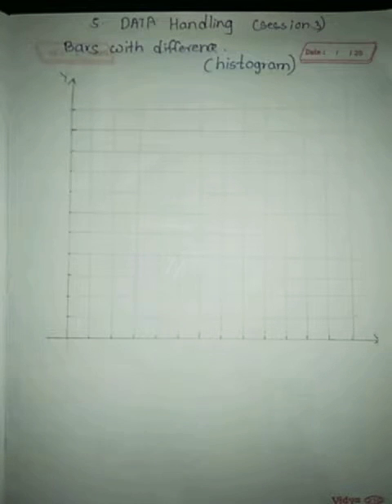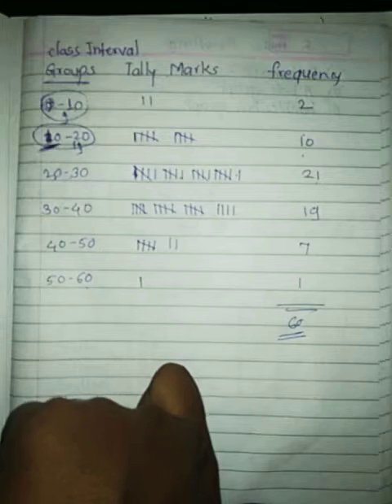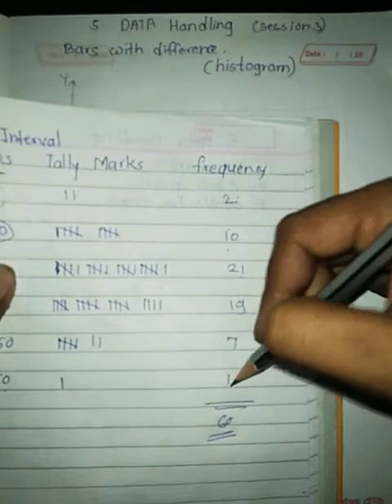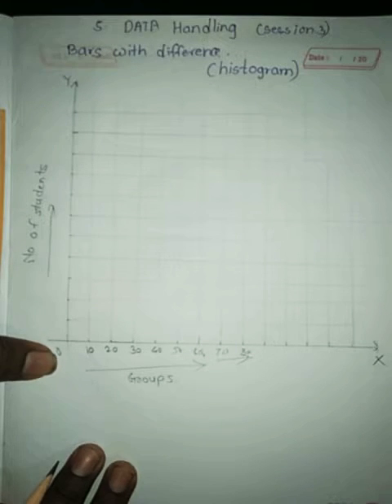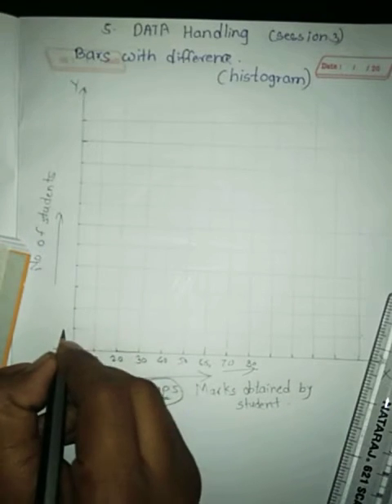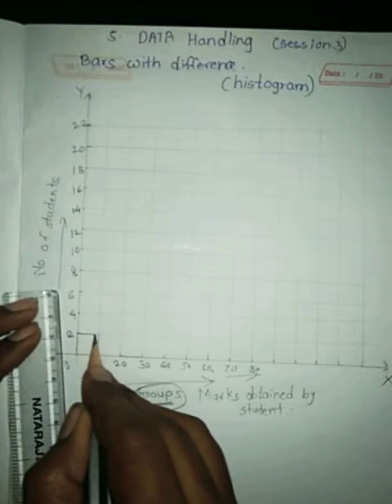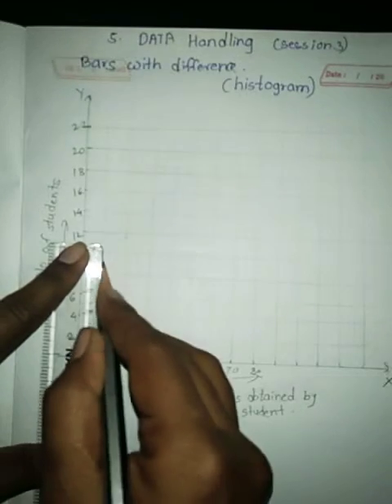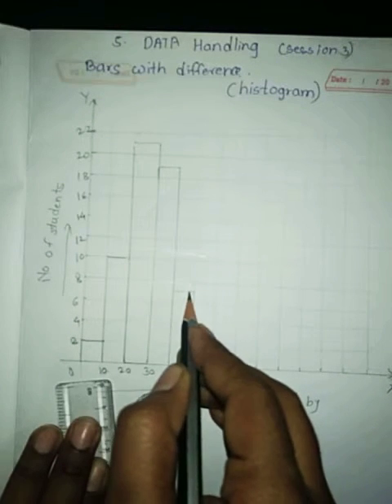8th chapter 5 session 3